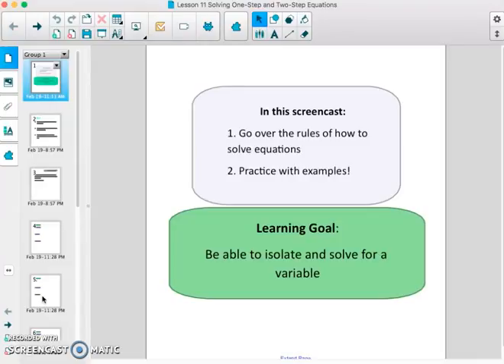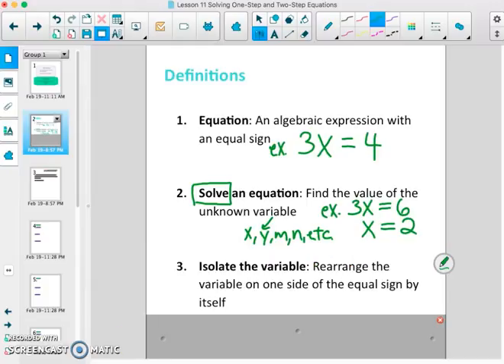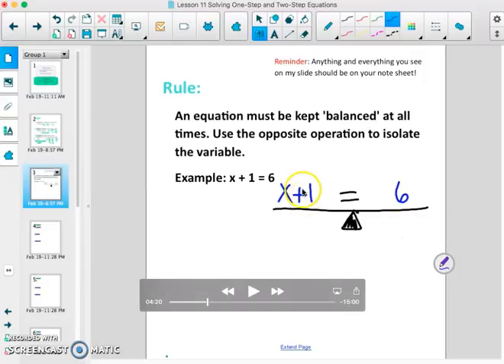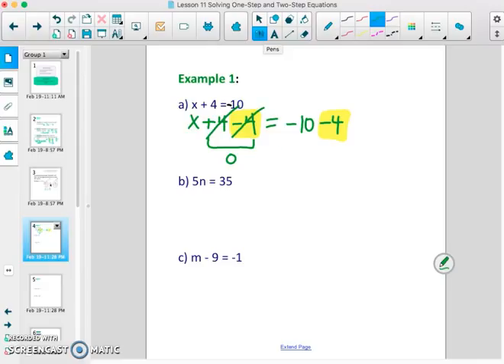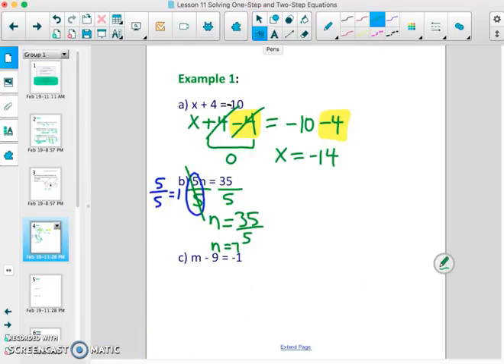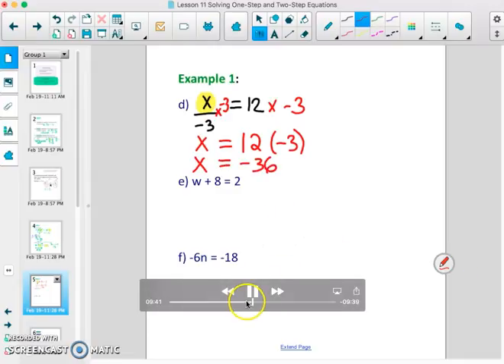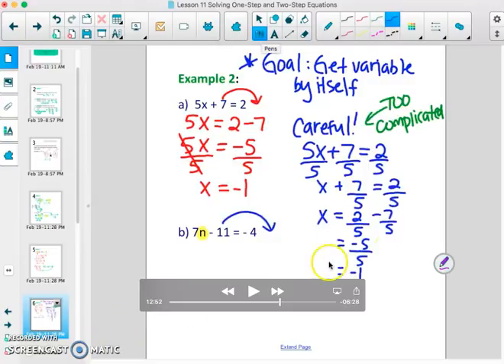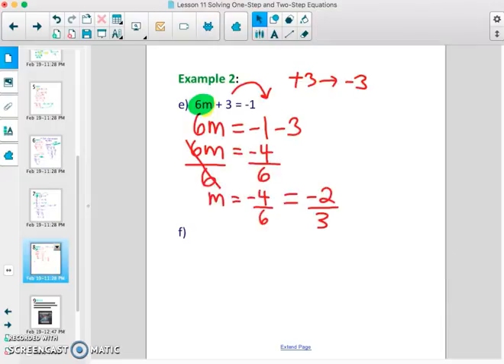Unit 1C Solving One and Two Step Equations